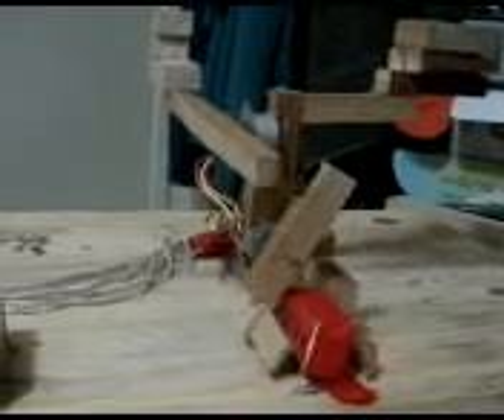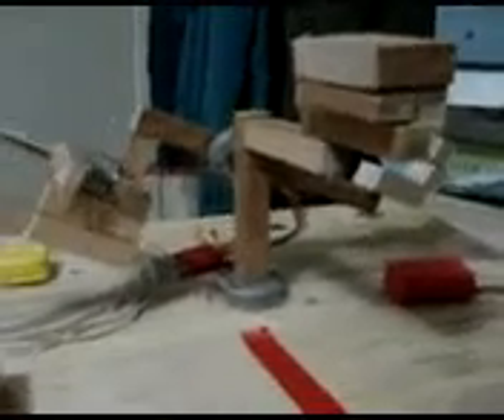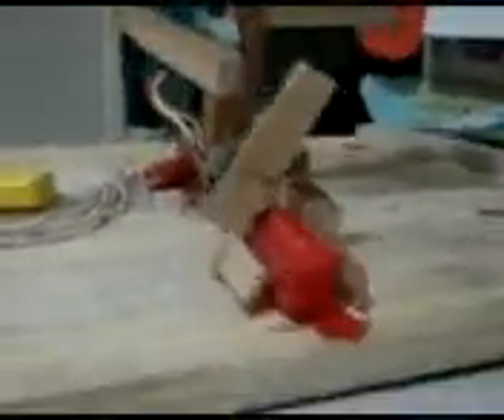PLC robotic arm